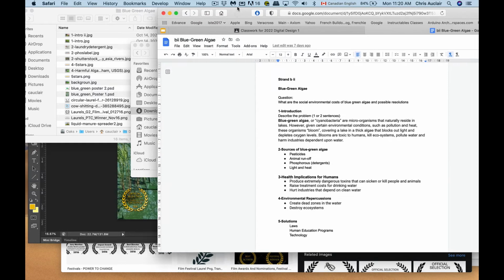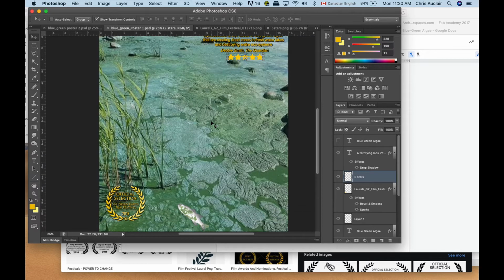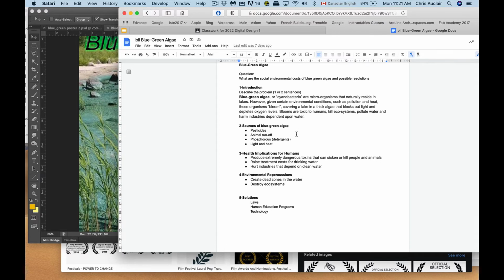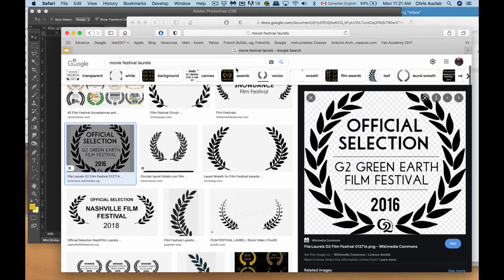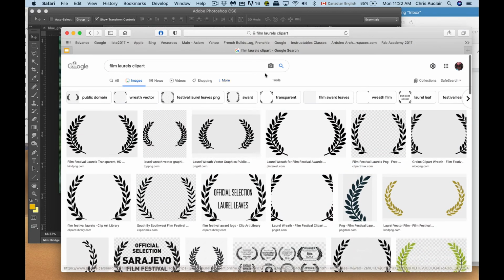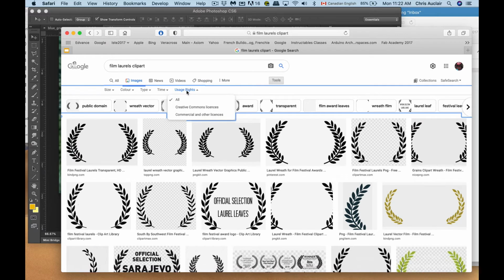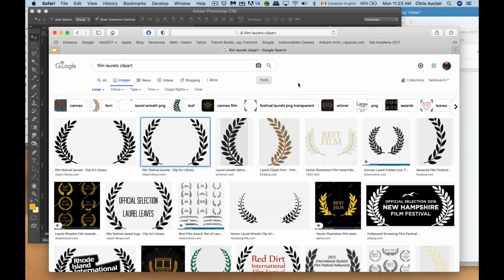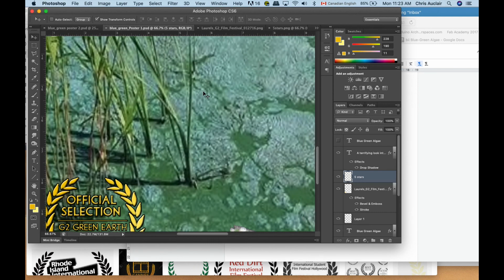1-Photoshop Asset Preparation for a Documentary Poster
In this video we use you topic outline for your documentary to help in our search for images that will be consistent with our themes. Google Image search tools are also explore. This project is for MYP Digital Design. The outline (Strand B ii) informs the design of your poster (Strand A iv)